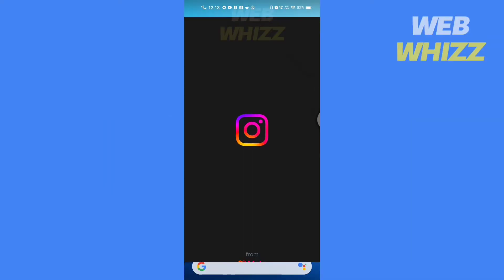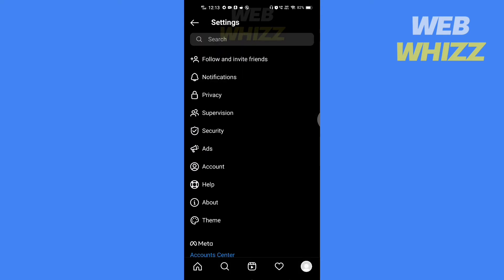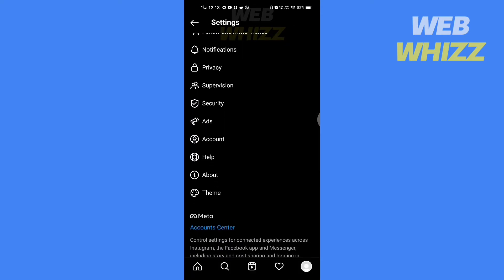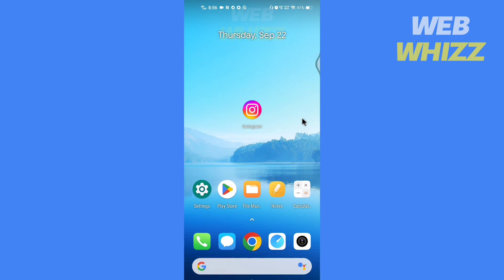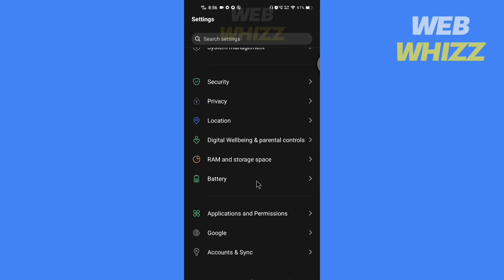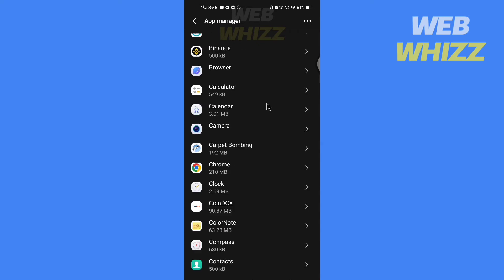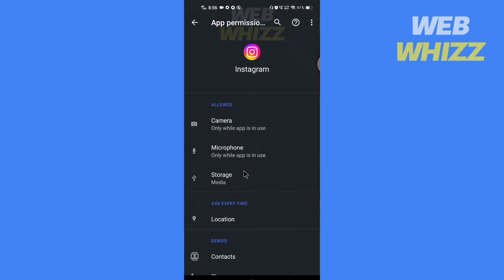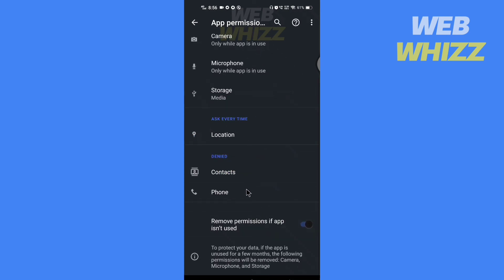How to Fix Instagram No Permission Error (2026)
How to Fix Instagram No Permission Error